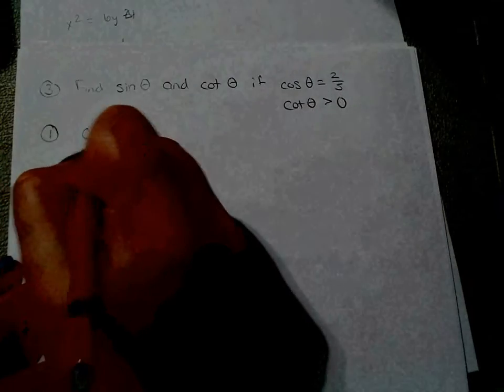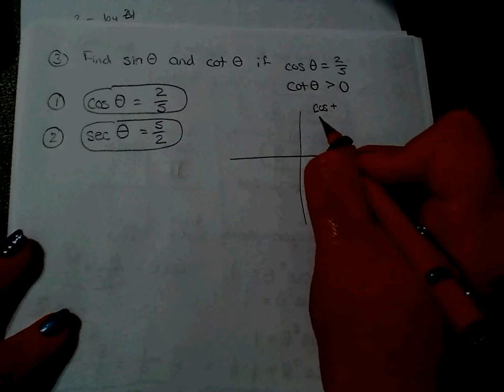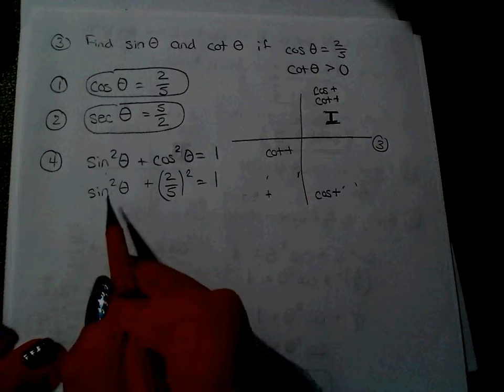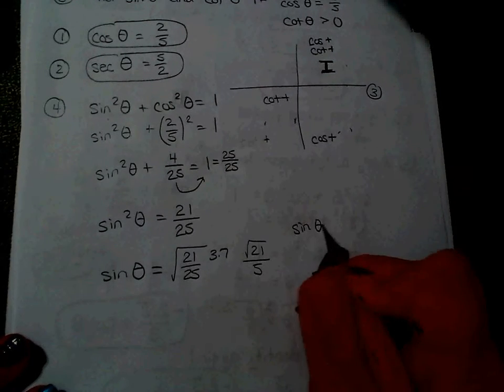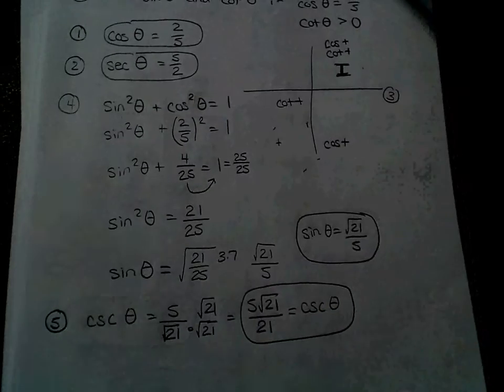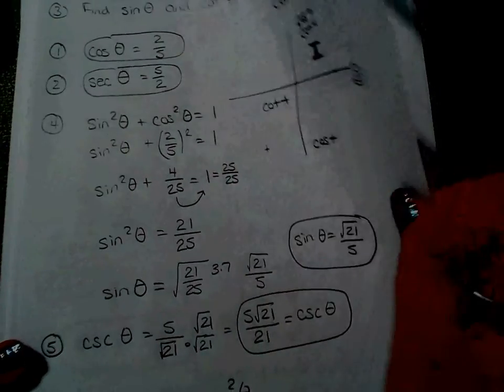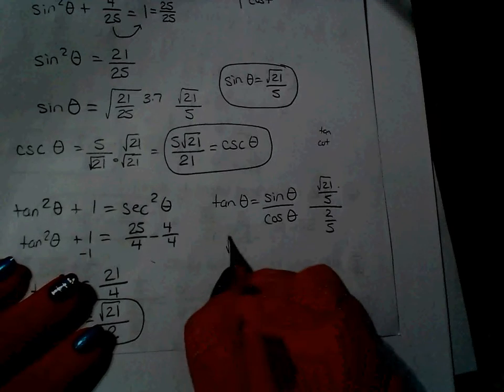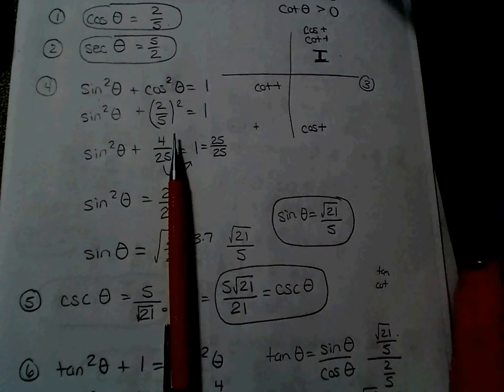Problem 3 Fundamental Trig Identities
Solving trig values using trig identities